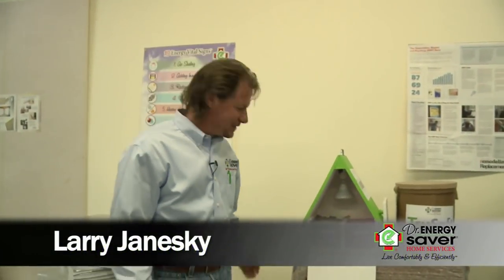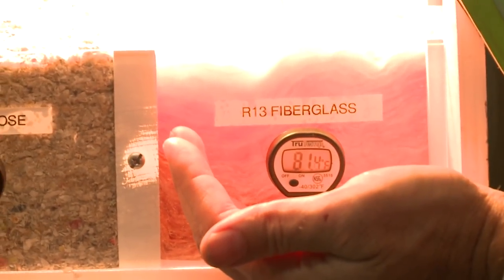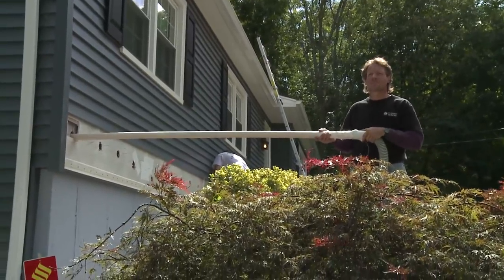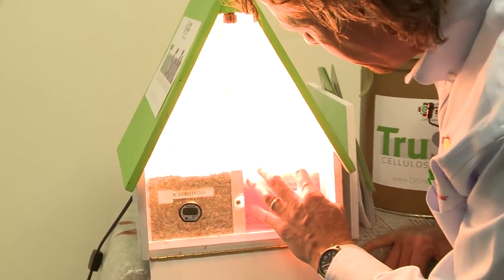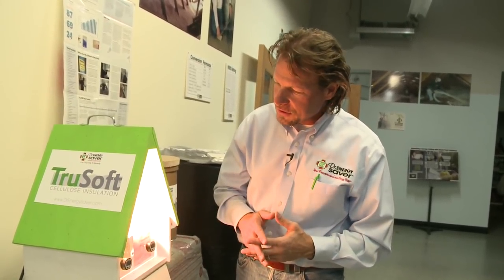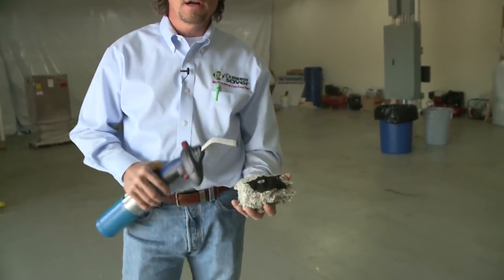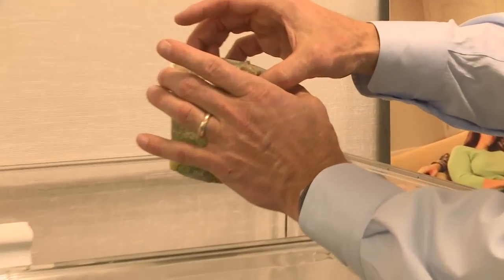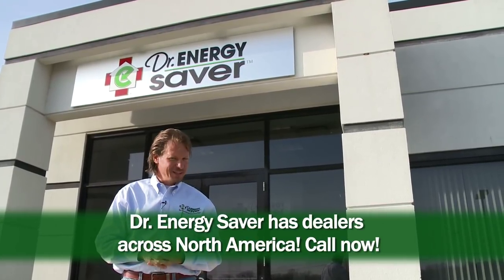Why Cellulose Insulation is Better than Fiberglass Insulation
On episode 50 of the "On The Job" web series, Larry Janesky, owner and founder of Dr. Energy Saver, demonstrates how different types of insulation materials perform when exposed to fire.

In Episode 51, he continues to compare insulation materials, by showing the differences in performance of two types of materials commonly used in attic and wall cavity insulation: fiberglass and cellulose.

Fiberglass insulation is frequently used in the United States, but as this video will show, cellulose insulation outperforms fiberglass in the vast majority of applications.

Cellulose insulation is entirely made of recycled paper: old newspapers, phone books, and paper stock. To make that shredded paper suitable as an insulation material, the cellulose is treated with environmentally-friendly chemicals. In its original state, cellulose is very attractive to insects and known to support mold growth. Boric acid, a harmless chemical used for decades in many household applications as an antiseptic and insect repellent, is used to deter pests and prevent mold growth.

Also since paper is highly flammable, cellulose insulation is treated with a fire-retardant material, making it outperform most types of insulation materials, including fiberglass, in terms of fire resistance.

Using a little display built to compare cellulose and fiberglass, Larry shows how quickly and easily heat passes through a layer of fiberglass insulation when compared to a layer of cellulose insulation. Cellulose is denser than fiberglass and that gives the material a better R-value and makes it better at preventing heat transfer.

That kind of performance makes all the difference during hot summer months when you are trying to keep the scorching heat from the attic from getting into your living space, or during cold days when you are trying to keep the heat from the conditioned area from being transferred to the freezing cold attic.

Another added benefit of cellulose demonstrated in this video is the material's ability to muffle sounds from the street and from one room to another, making your home much quieter.

At Dr. Energy Saver, we use cellulose to insulate a variety of spaces. We dense-pack it into wall cavities, cantilevers, floors over the garage, and we blow it over attic floors. Our customers are always satisfied with the results in terms of added comfort and energy savings.

Our dealers work with most types of insulation and we believe that there is no blanket solution to home insulation, since each material has its own application. We also know that when it comes to energy efficiency, insulation is just one part of the puzzle.
When you call your local Dr. Energy Saver dealer for a home energy audit, the experts will evaluate your whole house and offer you the solutions and materials that will always give you the best results for each dollar you invest.